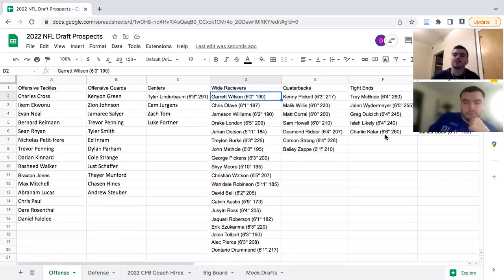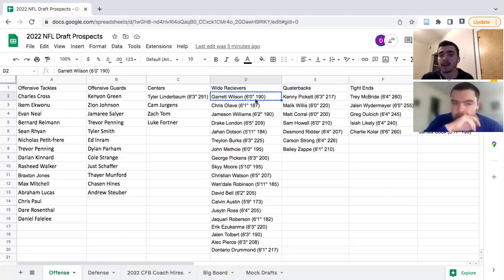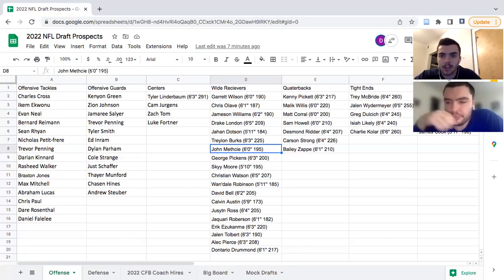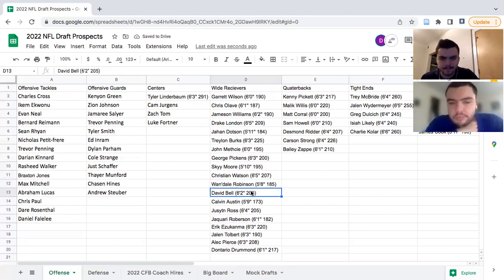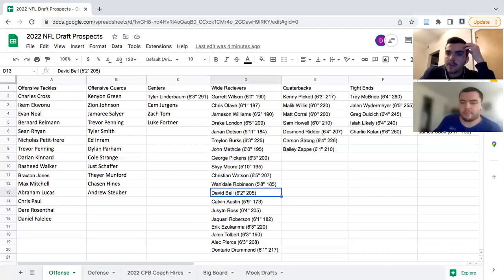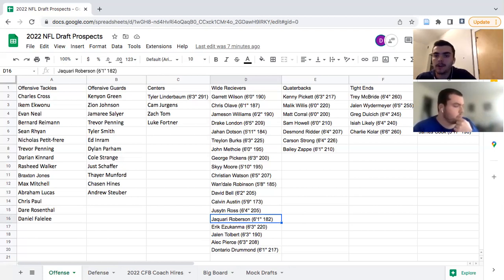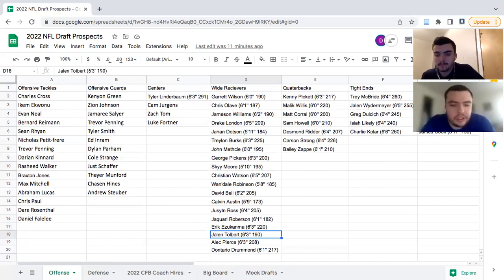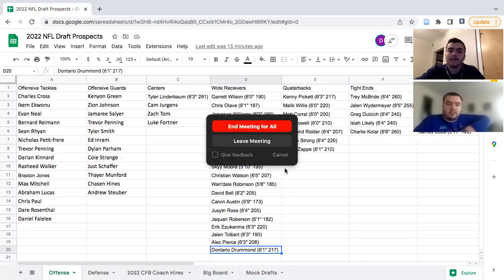2022 NFL Draft Wide Receiver Position Rankings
ROC Boys take a look at our updated Wide Receiver Rankings for the 2022 NFL Draft. Some good talk about the value of the bigger and more physical WRs vs the smoother guys who create serperation.

Let us know what y'all think in the comments!

Garrett Wilson
Chris Olave
Jameson Williams
Drake London
Jahan Dotson
Treylon Burks
John Metchie
Skyy Moore
Christian Watson